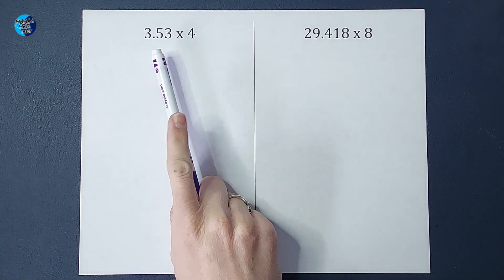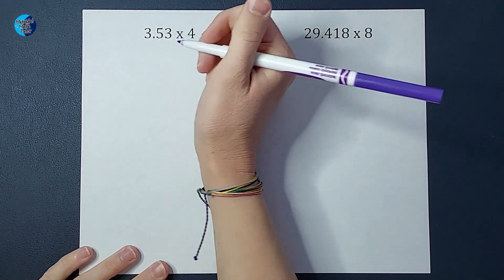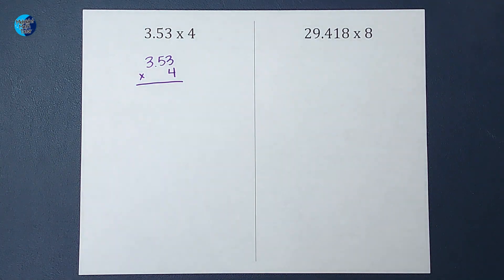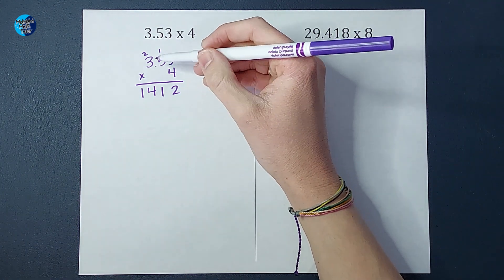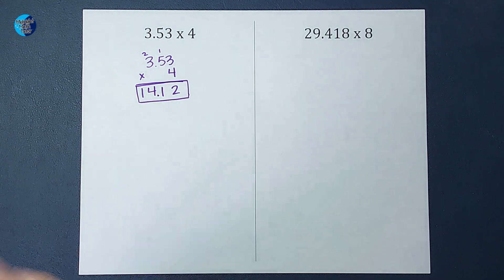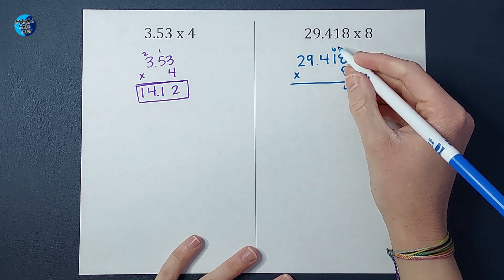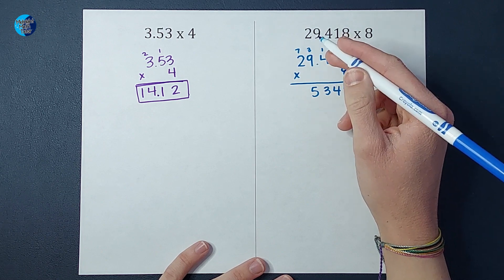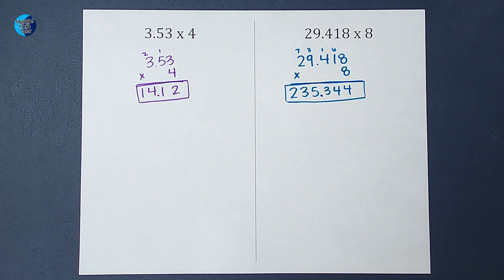How to Multiply a Decimal by a Single Digit Whole Number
Multiplying decimals is very similar to multiplying bigger numbers. When we multiply, we don't have to line up the decimals. Watch to see what we do to make sure we get the decimal in the right place after we multiply.